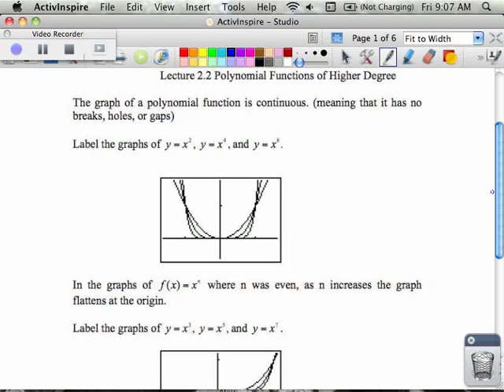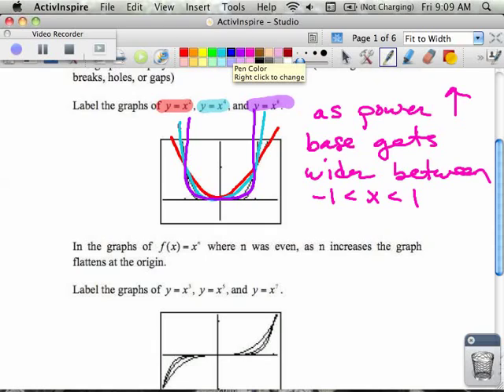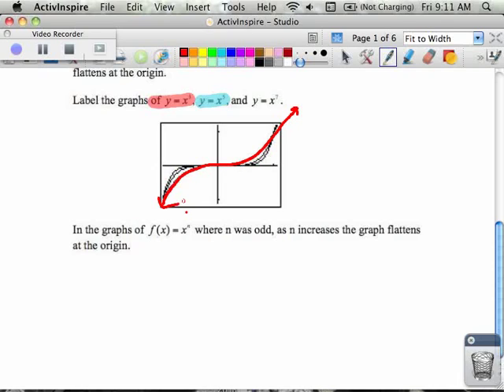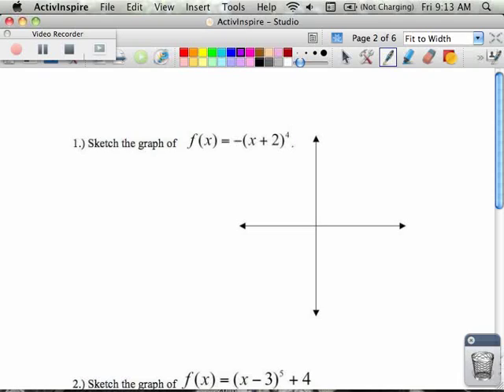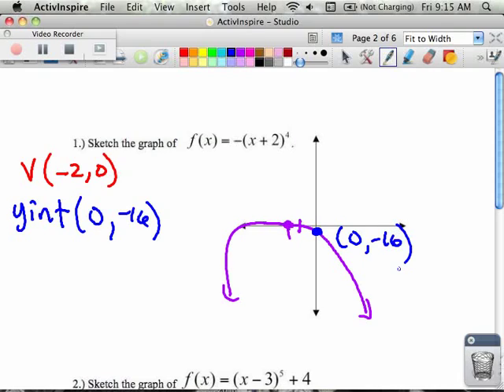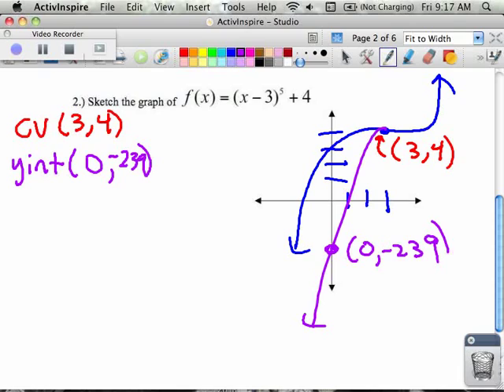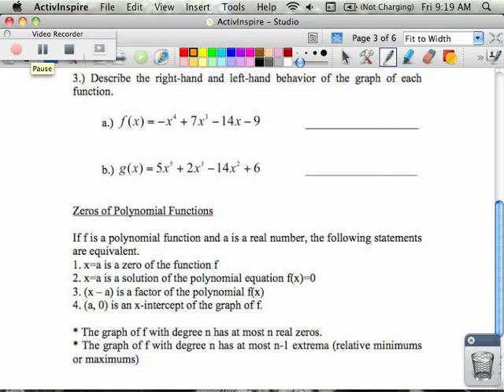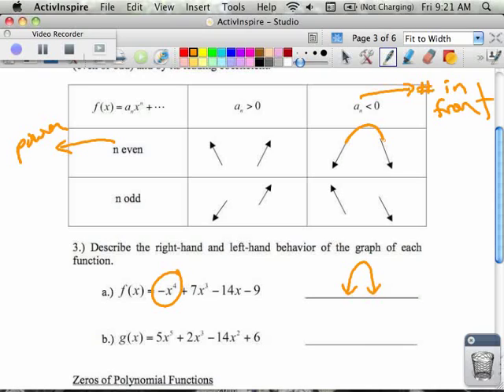pc2 2 1